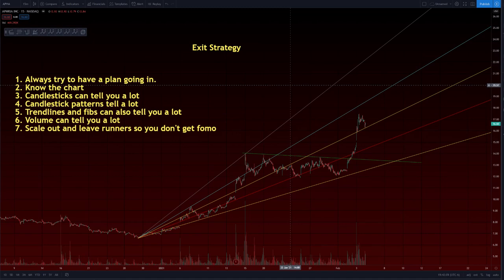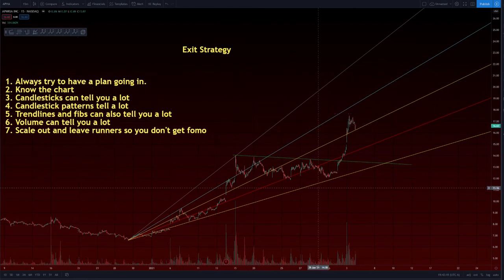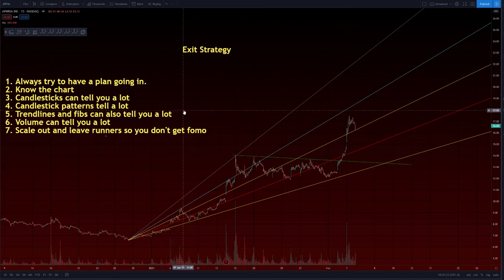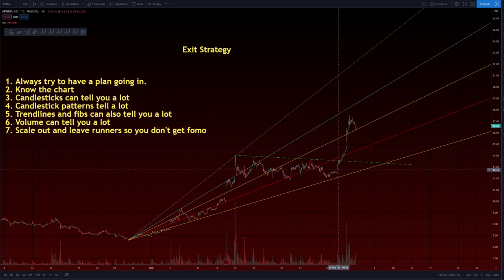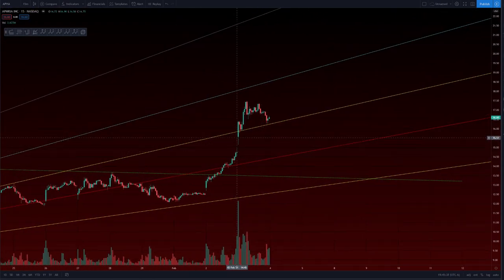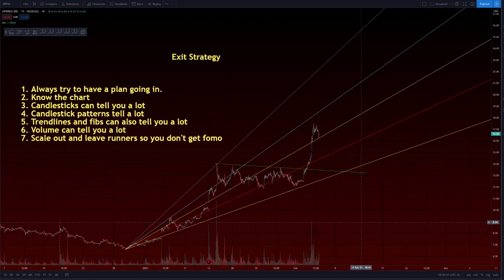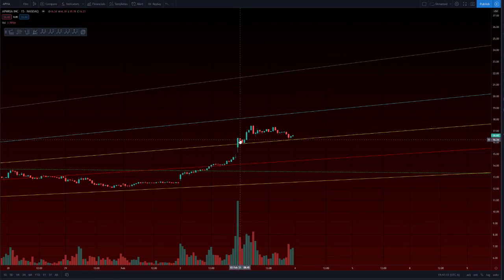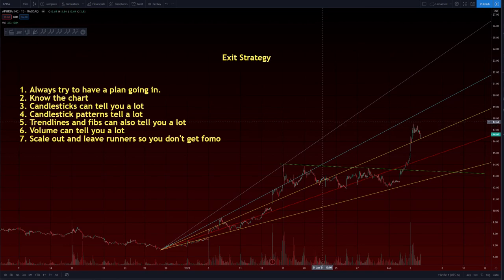Advanced Stock Exit Strategy - The Financial Cloud